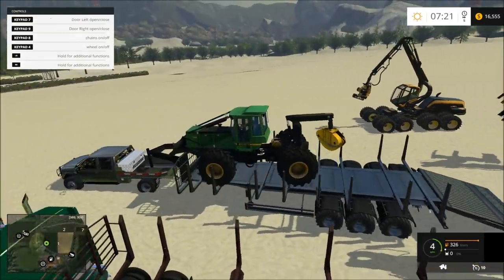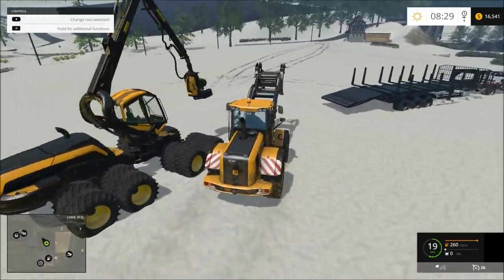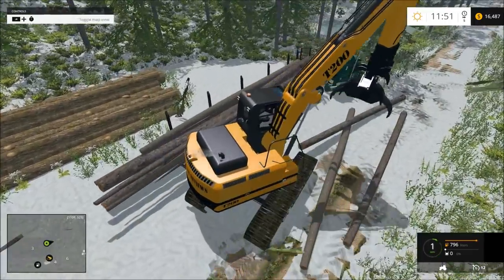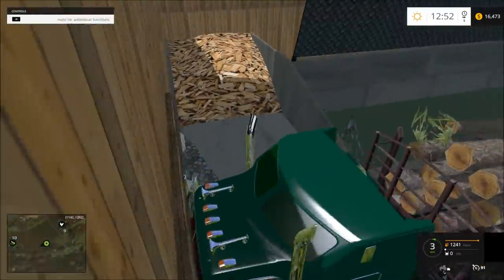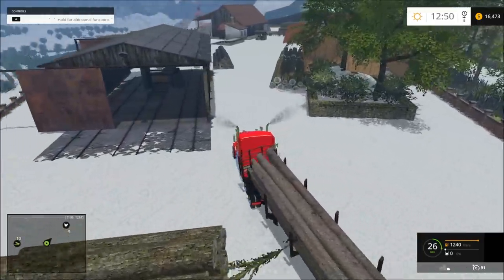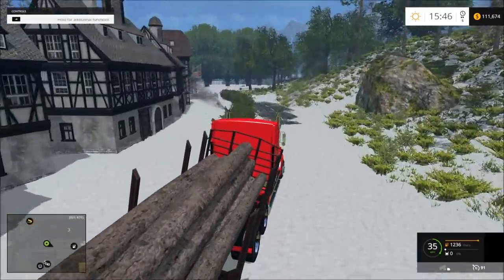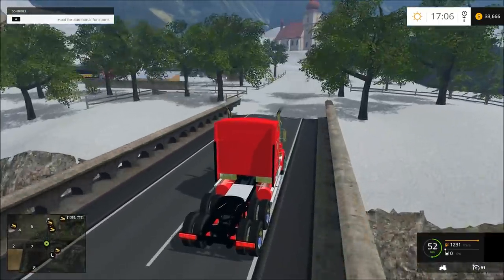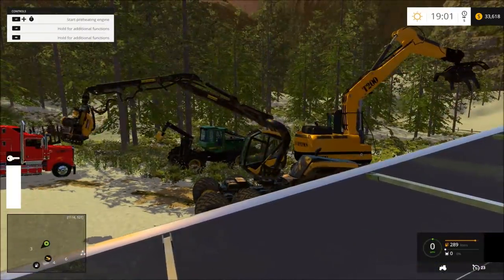Farming simulator | Clear cut logging at it's longest ever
This is a video nothing but logging, In this video you will see a new map,trucks,trailers,wood chipper and more!!

New mod John deere model A
Other Series

Mods

Trailtech trailer for farming simulator 2015

Map

Alpental Forst Neige V1 BETA

Fixed Peterbilt 388

Cat Semi Trailer chrome

Red Kenworth  semi

Fliegl Crusher Big

Updated to timber King and its is now error free King some mod

American_log_Trailer

T200ButtNTopLoader updated

Tiger cat log skidder

new mods
lifted ford and black lifted ford

This video was created using content of Giants Software. RossdeBoss I don't like putting links in my description any more after getting a spam link warning on my shooter channel that takes 3 months to be removed. and the link was just fine. so sorry devs. My Game